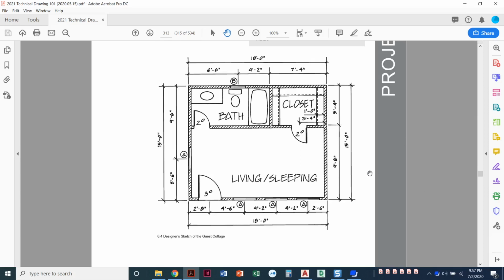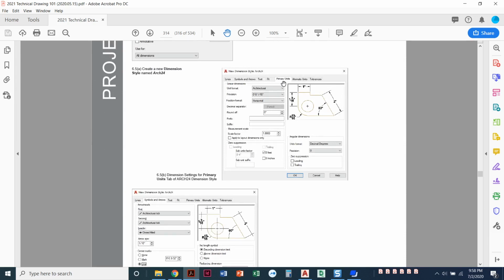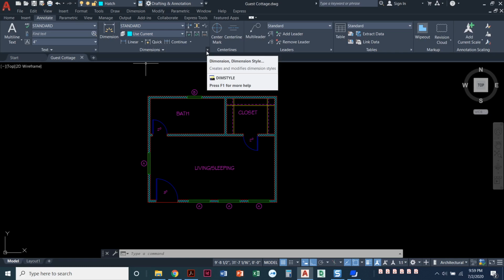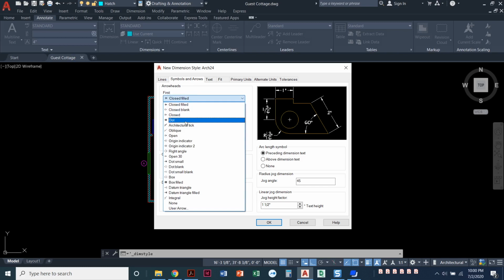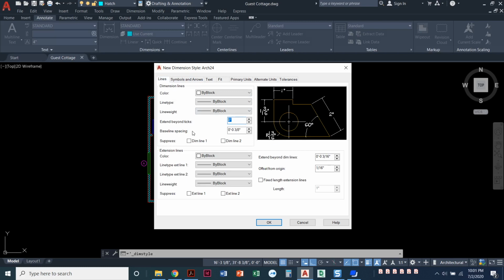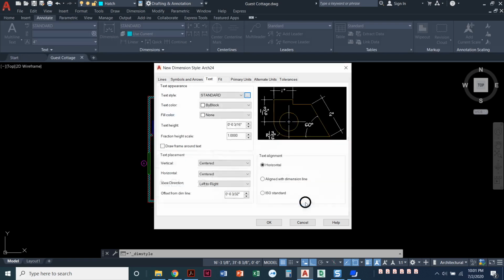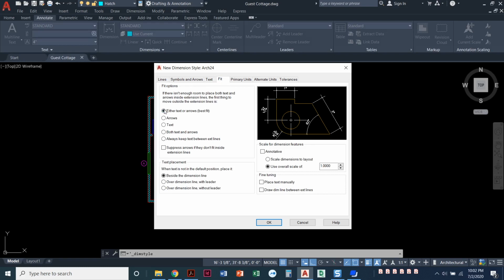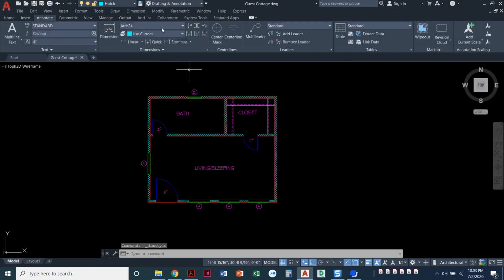Project 6.1: Step 1. Setting up an Architectural Dimension Style